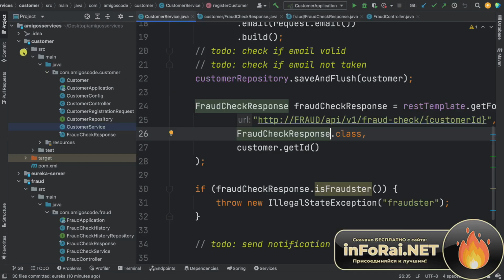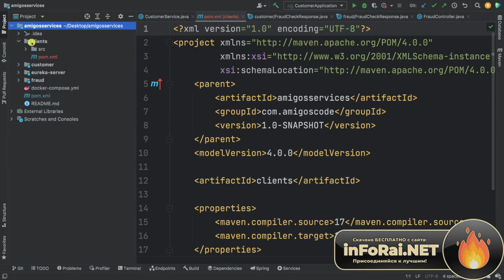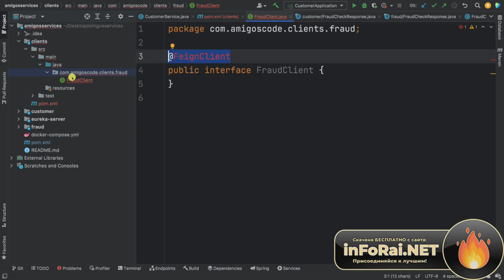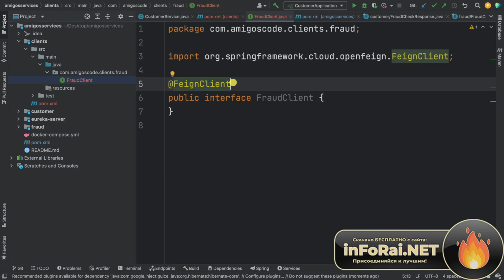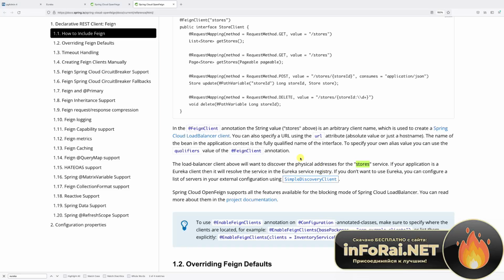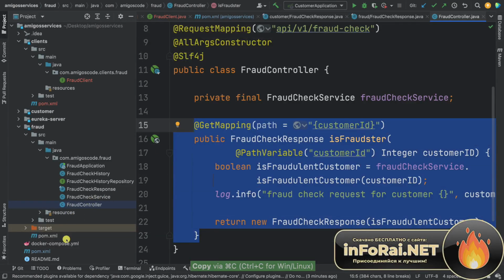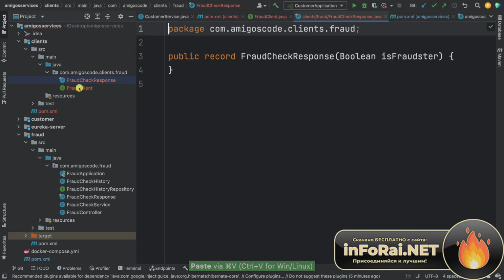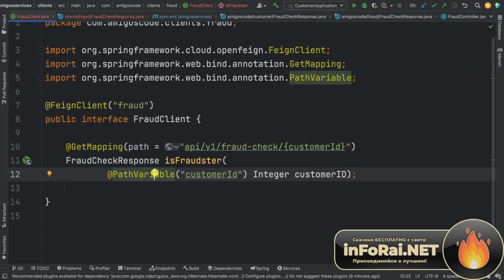0028 2 Feign client Feign